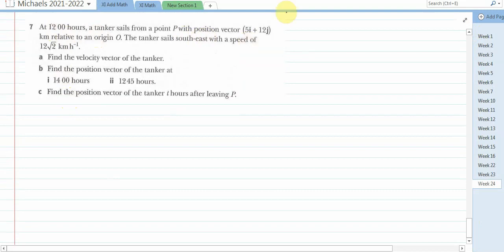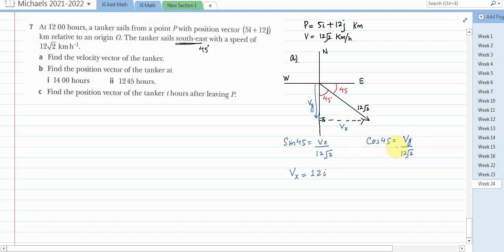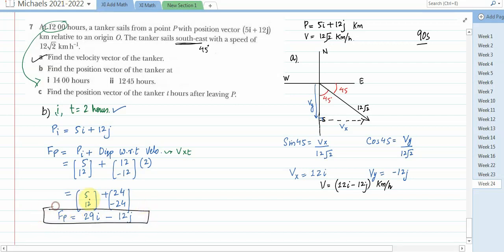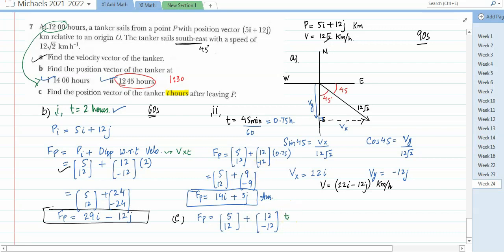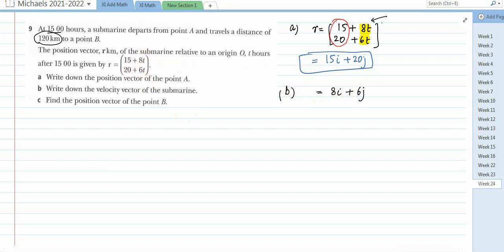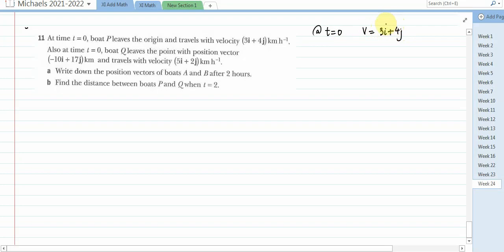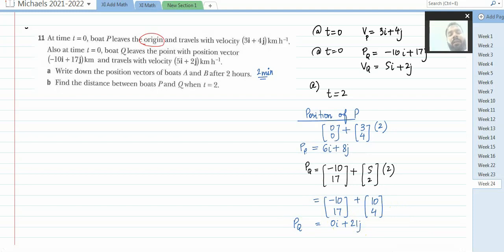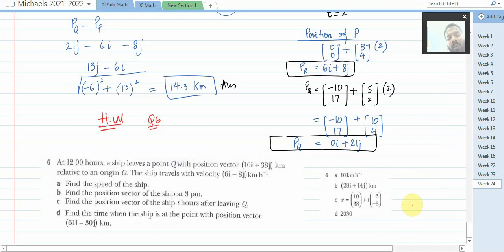Vectors | Sue Pemberton solution | Chapter 13 | Constant Velocity | mathagoras | 0606 |Part 08/08